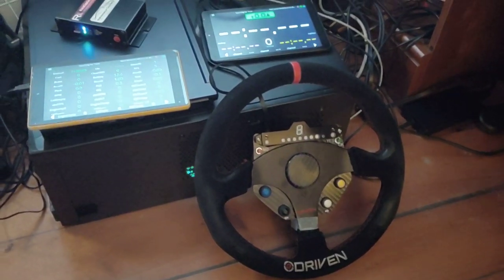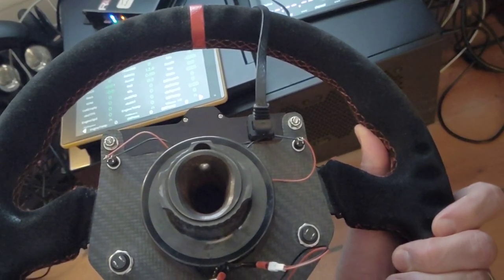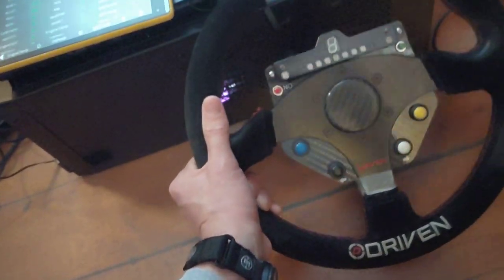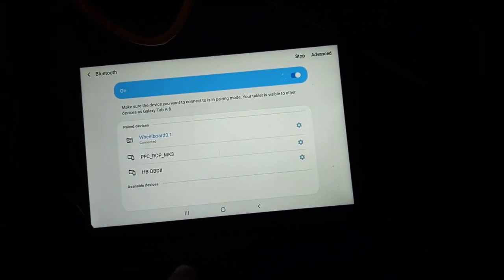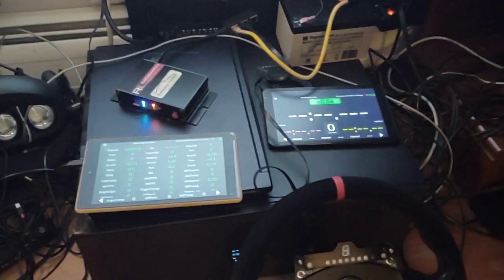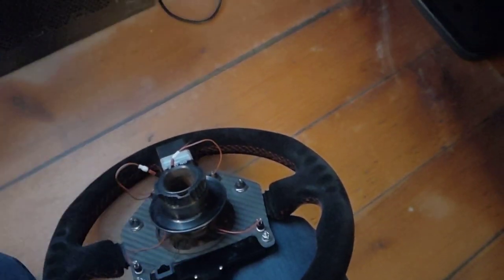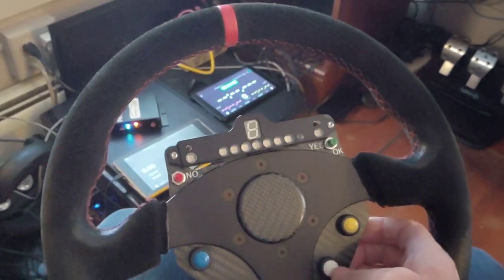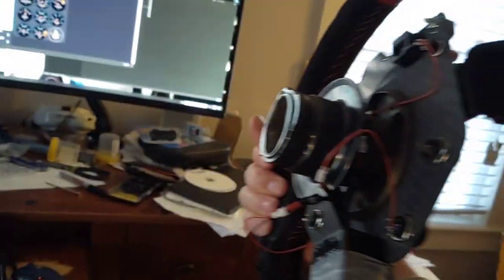Wireless BT steering wheel button box